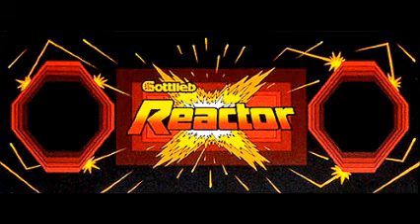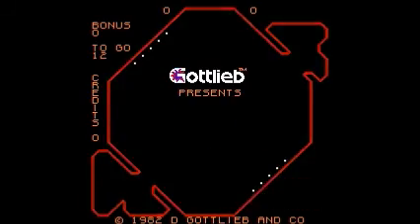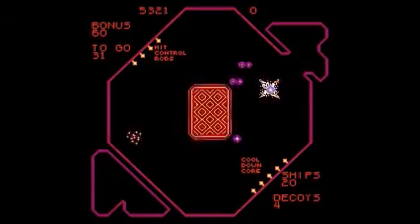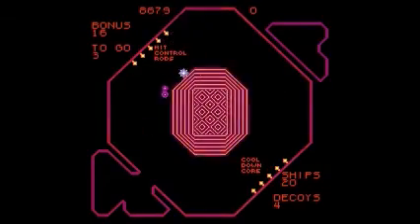Reactor, 1982 Gottlieb/Tim Skelly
Legendary designer Tim Skelly created this interesting game of nuclear physics (I guess?) in which you control some sort of diamond-shaped pod that is trying to keep a nuclear core from expanding to the point it pushes you against the deadly walls.  To annoy you are waves of particles trying to bump you into said walls.  Do the same to them!  You have a POWER button that you should never let go of, as it repels the enemies off of you without bumping you off them.  Small chambers can give you bonus points if you send a particle careening into it, racking up your points with each bounce.  Once each wave of particles is destroyed the core shrinks back down.  It can also shrink if you bounce particles into all the core control rods on a wall.  But skilled players should really just worry about taking out the darn particles (though you get points for control rods used, I believe).  You also have a DECOY button, which leaves a clone of you for the particles to attempt to attack.  This, depending on where you left it, can force the enemies to ram into the walls, or fly into a chamber for bonus points, or to ram into core control rods.  But keep in mind you have a limited supply.  If you take out both sets of control rods you get an extra decoy.  Get multiples of 15,000 and you get an extra life.  Clever, engaging strategy game by Tim Skelly (also did Armor Attack, Rip Off, Warrior, designed Star Castle, others).  The best-known element of this game, however, is probably the kickin' electric bass music thumping through the speakers!